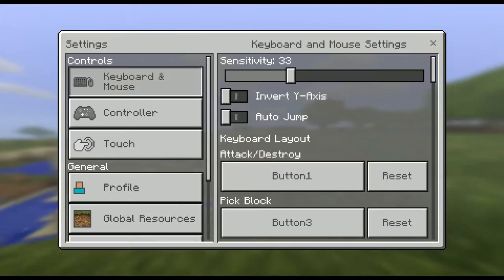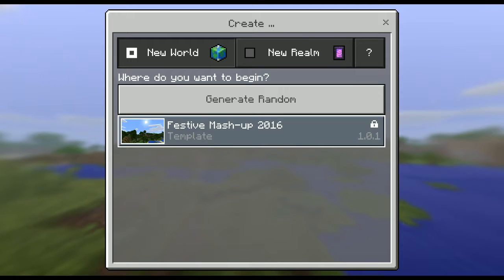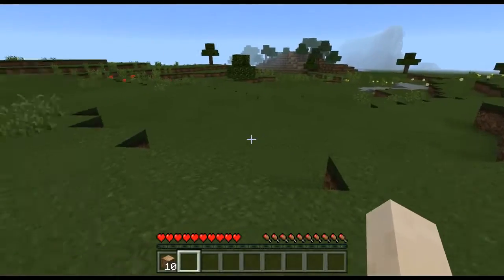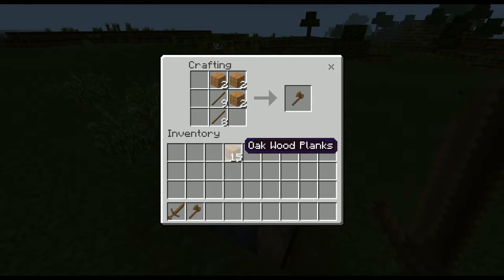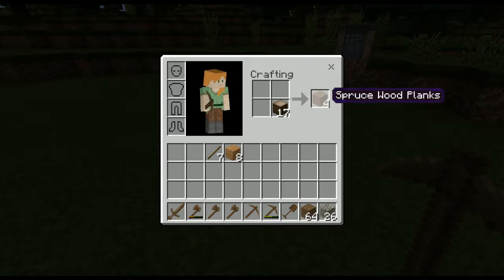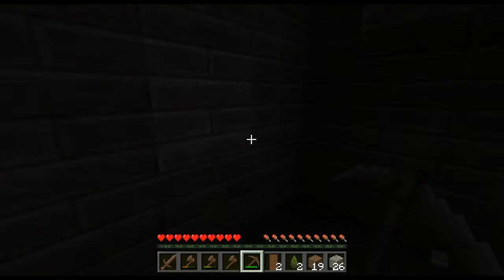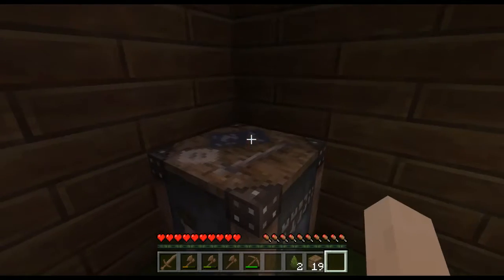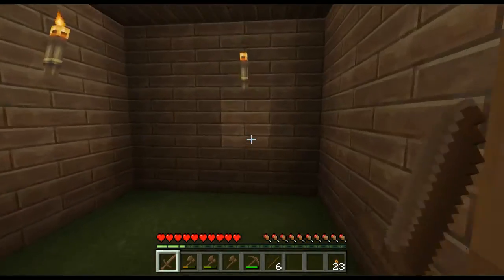Minecraft Tutorial - Learn to Play from a Newbie - Part 1 - 3/2/2017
We start at the VERY beginning, looking at menu choices, and then spend the first day showing beginners how to make tools, a weapon, how to build a cabin, make a furnace, make charcoal, etc. A busy and productive 1st day.